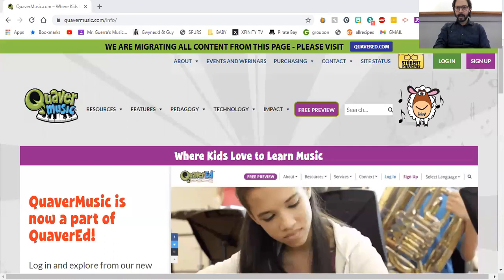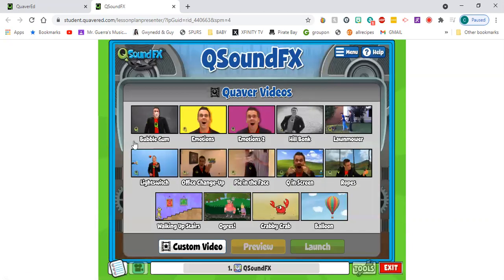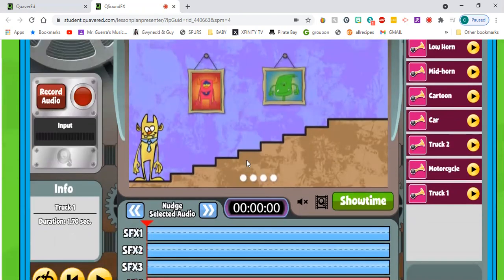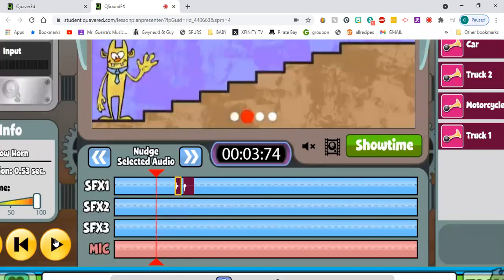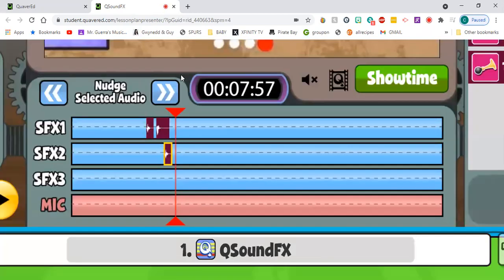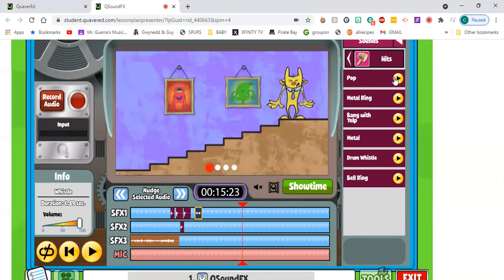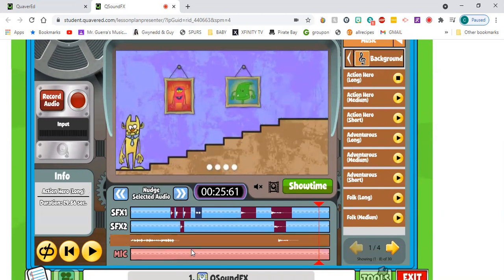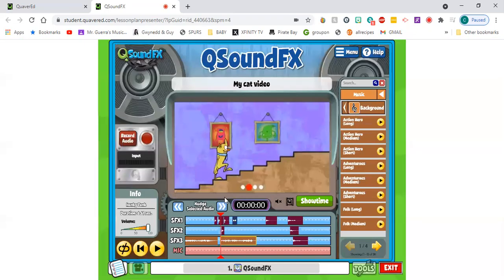Quaver SFX Editor tutorial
In this video, I show you how to access the quaver sound fx station where you can add music and sound to silent videos.